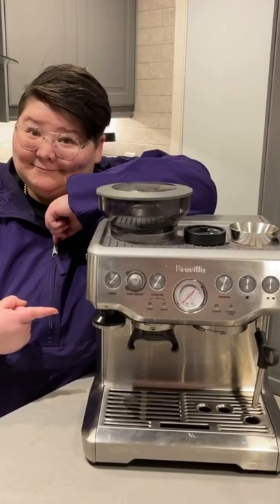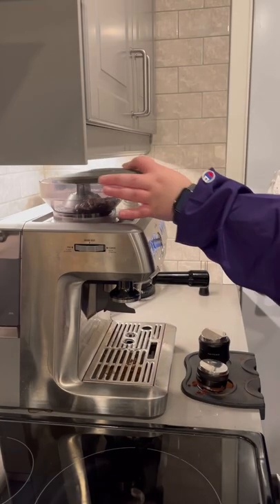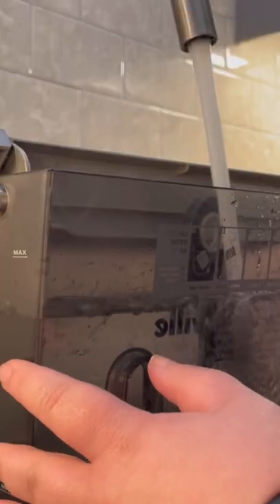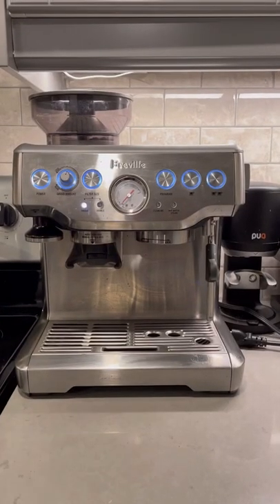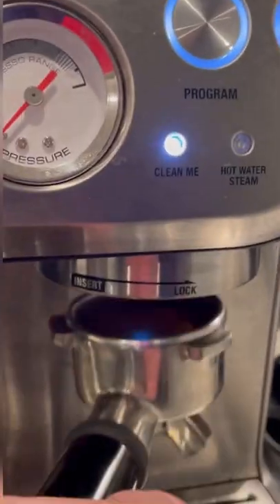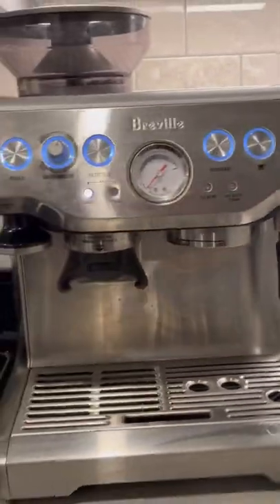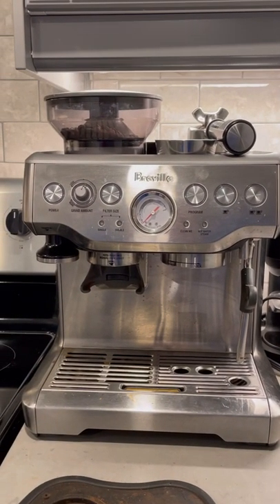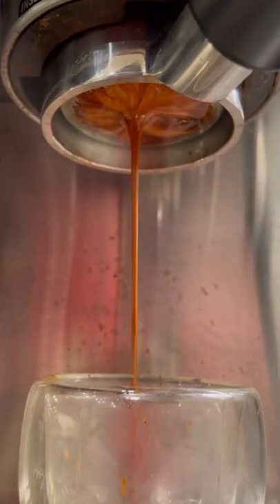Looking for an at-home espresso machine? Here’s why I chose the Breville Barista Express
𝐁𝐮𝐲 𝐟𝐫𝐨𝐦 𝐀𝐌𝐀𝐙𝐎𝐍 👇 𝐖𝐢𝐭𝐡 𝐚 𝐝𝐢𝐬𝐜𝐨𝐮𝐧𝐭:
If you're looking for quality coffee, and want to find out how to brew it, then we're the channel for you. Follow us to learn about the best coffee beans and tips on brewing the perfect cup of joe.